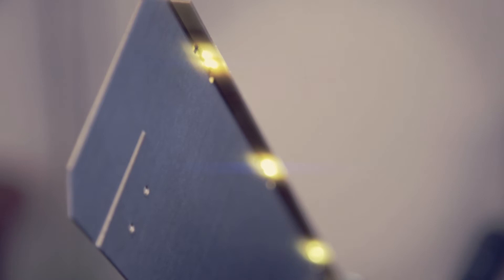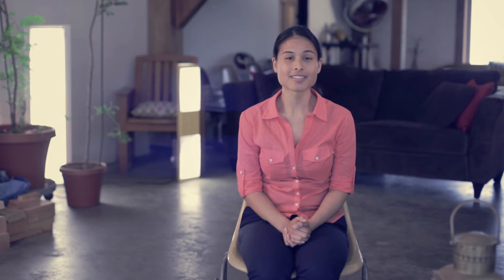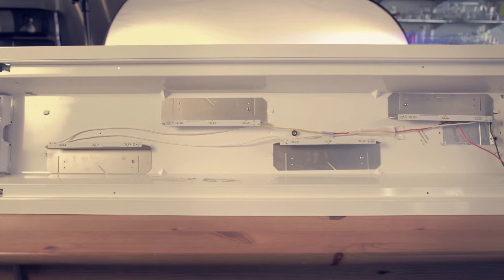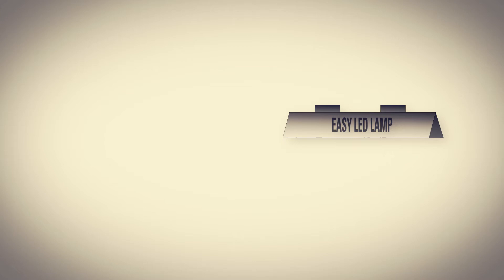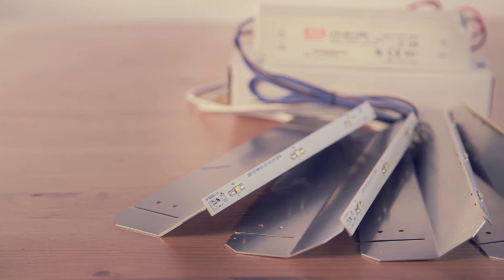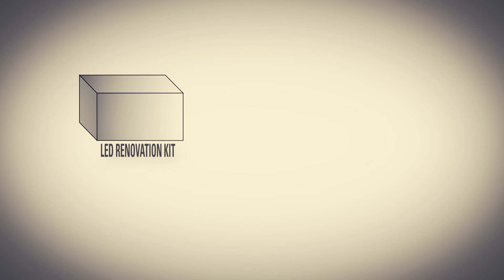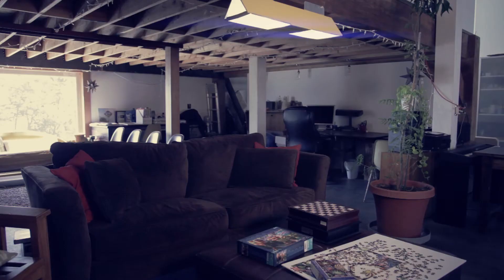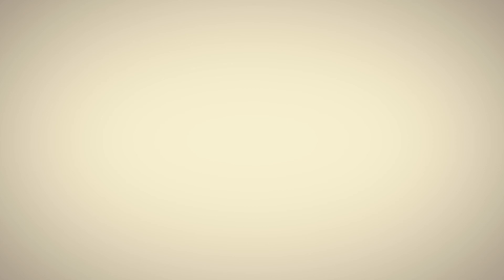Easy LED Kickstarter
Easy LED Lighting Kickstarter video
Features innovative LED module and World Lamp

Easy LED module
UL approved, Size 3"x9" slim module that contains 3 Cree XT-E LED, its typical current is 1500mA DC current, rated 16Watt with light output at 1300 lumens (a standard 60Watt incandescent bulb has light output of 800 lumens).
The mounting bracket of this module can be bent to aim its light output angle. While it already has 4 screw holes and 3 slots for mounting, customer may do their own rework for mounting.
Easy LED "World Lamp"
This new concept, 3' long shop light will change your view to shop light. Not only it uses about half of energy to operate comparing to fluorescent lamp, it also uses very little material to build. That's truly environmental friendly. While weights less than 2.5lbs, it is Earthquake or drop safe.
And it has a unique style, too. Look from the side, this lamp looks like a triangle tube with two top fins for hanging/mounting. It can be hang from above as a regular shop light, or it can sit stand along vertically, on floor or even on table; at 36" height, it doesn't need any extra support to stand. No other shop light has this standard feature.
These are just its working function of this magical lamp; its collapse lamp shell body reduces shipping and storage space, and it's very easy to assemble, usually can be done in less than one minute; it's that easy, if you ever plan to move your lamps, this is the lamp for you; did I mention it is light weight? I bet you have many usages for this great lamp.